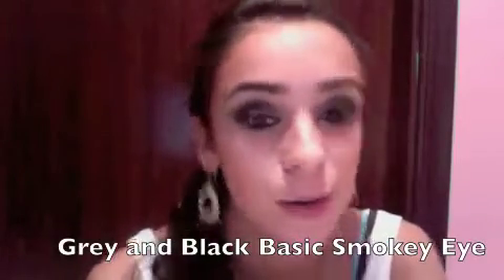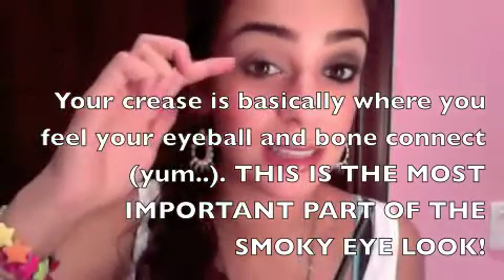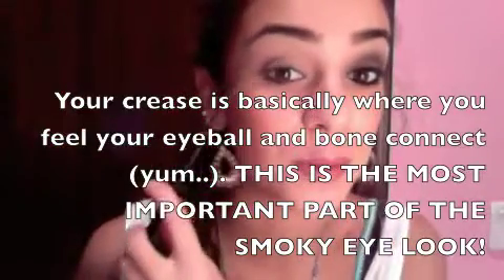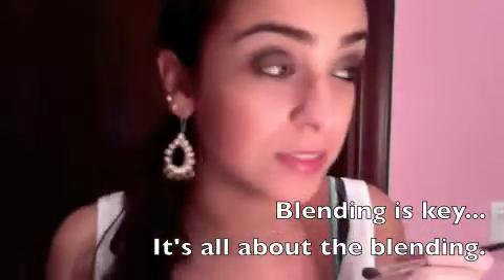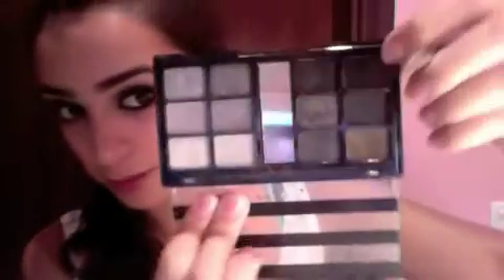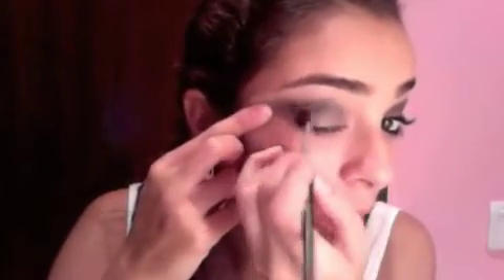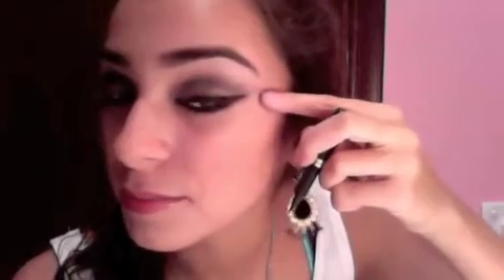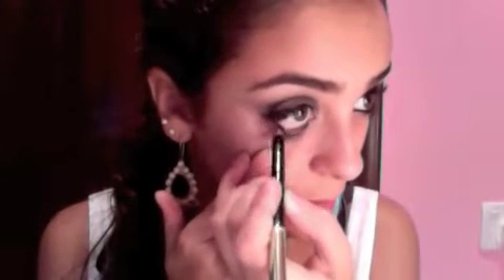Grey smokey eye look